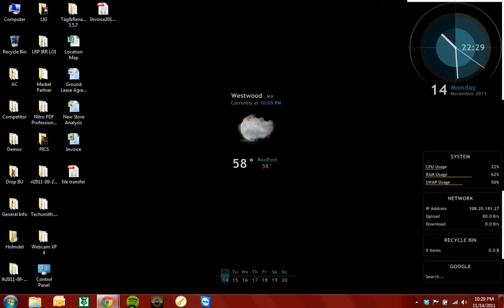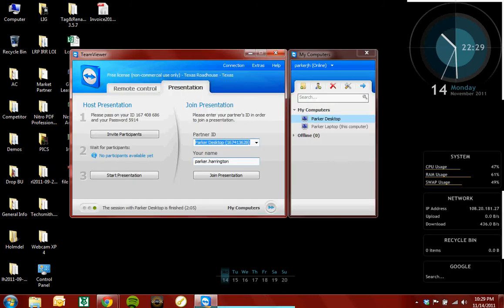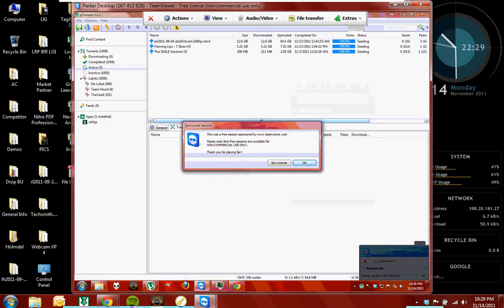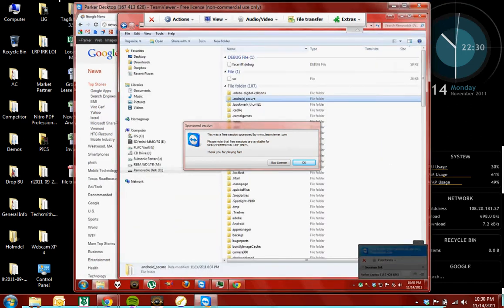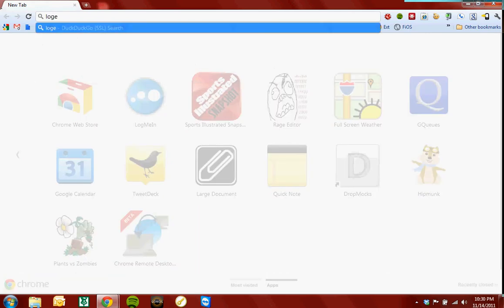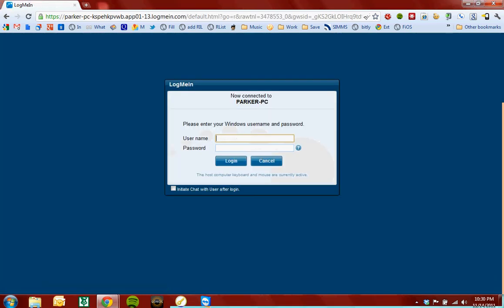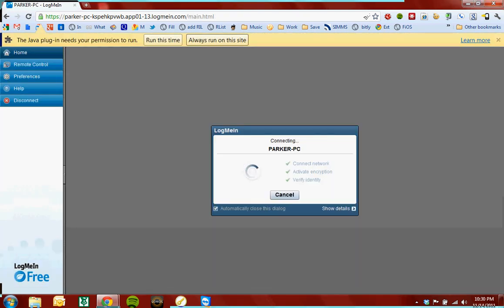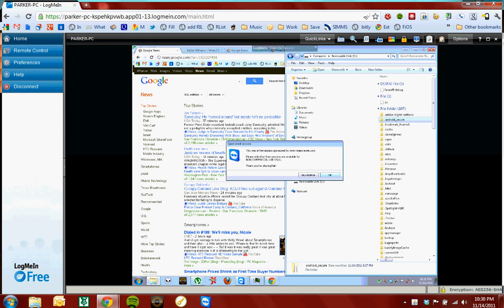TeamViewer vs LogMeIn Start Up Speed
Quick comparison of the blazing fast speed of initial access to remote computer with TeamViewer